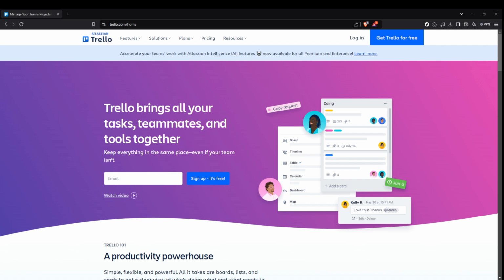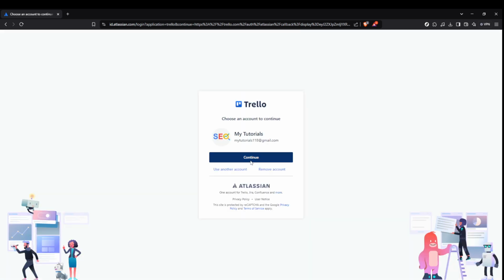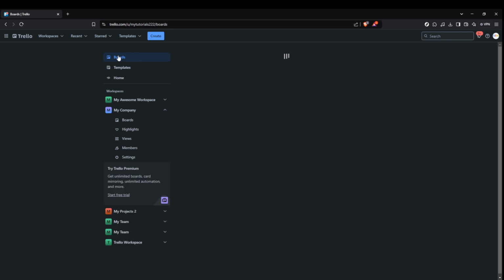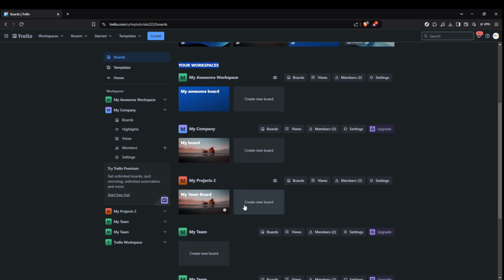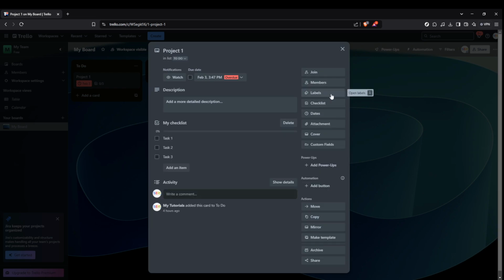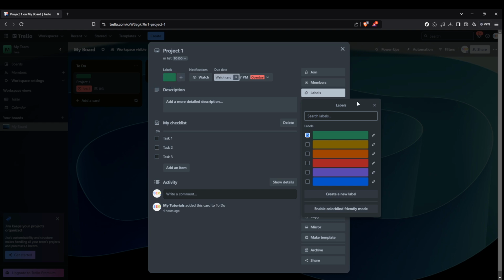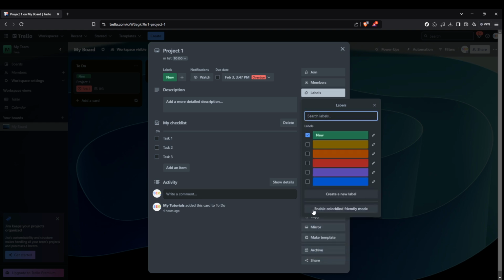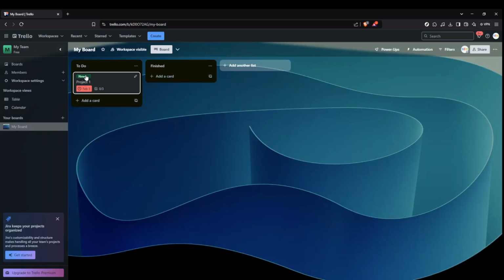How to Use Trello Labels [2025 Full Guide]